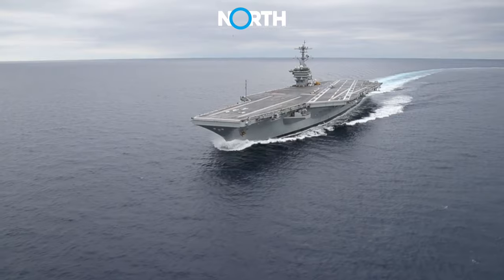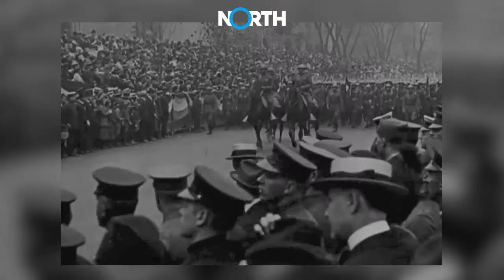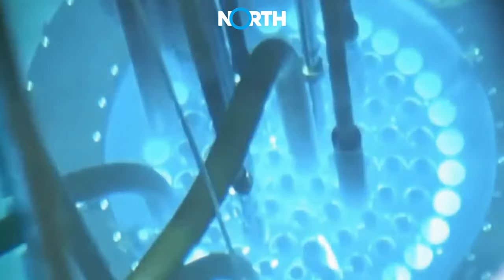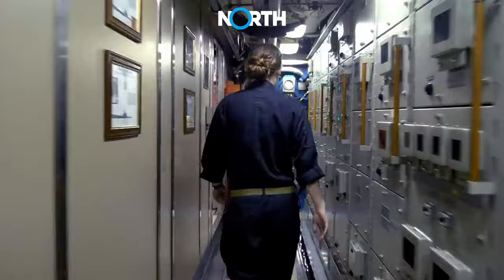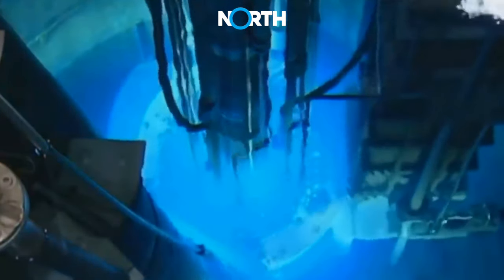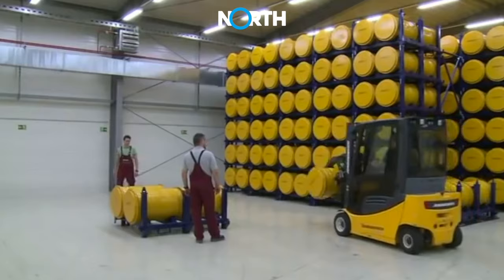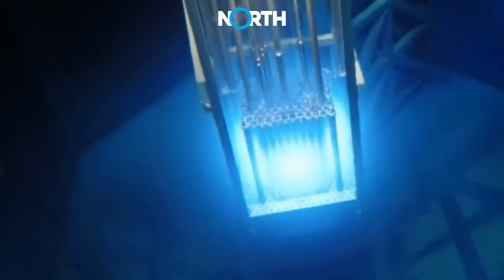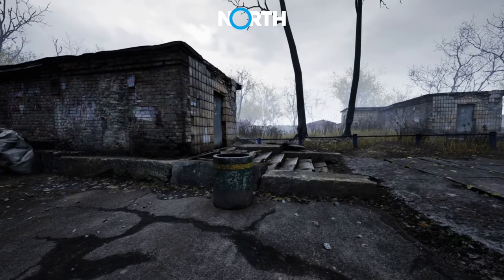Inside Nuclear Reactor Aircraft Carrier: Why Aircraft Carriers Can Sail 20 Years Without Refueling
Dive into the heart of naval power with our exploration of the nuclear reactors inside aircraft carriers, the technological marvels that enable these mammoth ships to traverse the oceans for decades without refueling. This in-depth look reveals the evolution, operation, and future of nuclear propulsion in the maritime realm, highlighting the transition from diesel-powered to nuclear-powered vessels, with a special focus on the pioneering USS Nautilus submarine.

Kindly honor the work of the original creators.
- We do not claim ownership of any images & video clips presented here.

NORTH is your prime destination for insights into maritime affairs, cutting-edge technology, comprehensive transportation, defense strategies, and the fascinating world of aviation.

We encourage a positive and constructive atmosphere in our comments section. We will not tolerate spam, offensive language, or trolling. Any such content will be removed promptly. Embark with us as we explore the marvels of maritime realms, advanced technology, comprehensive transportation, defense tactics, and the dynamic universe of aviation!